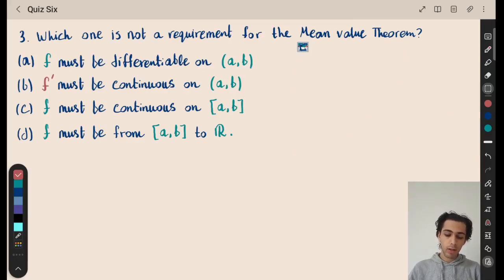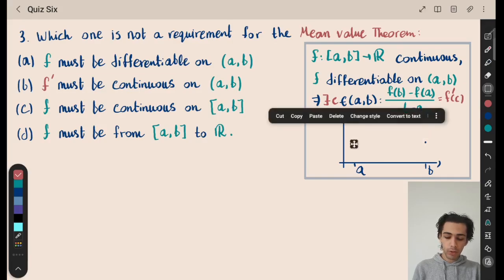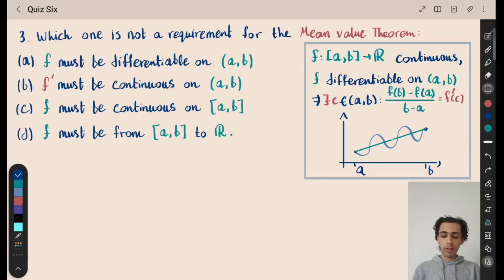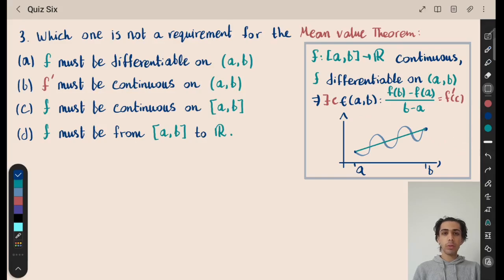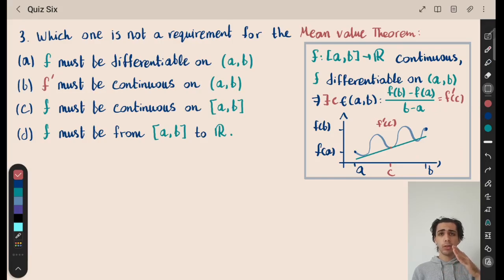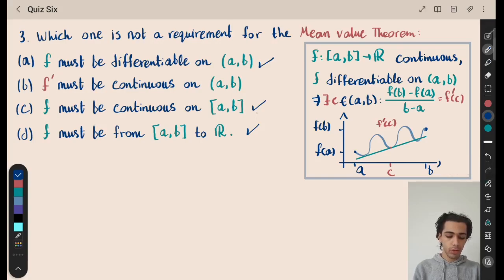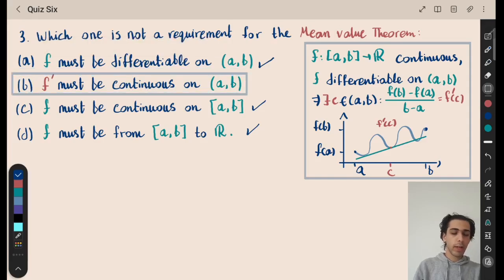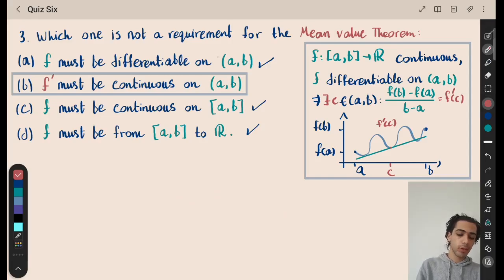6.3 - CLA (I)